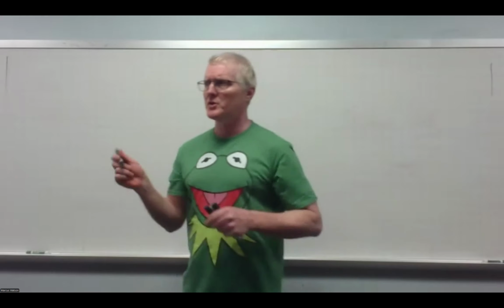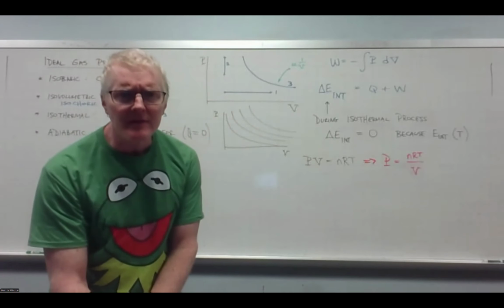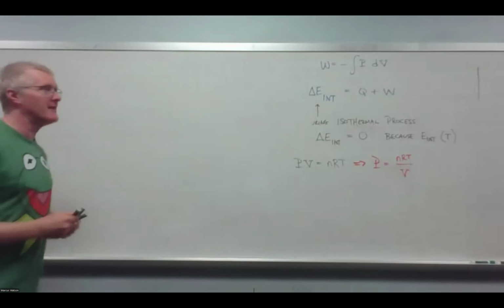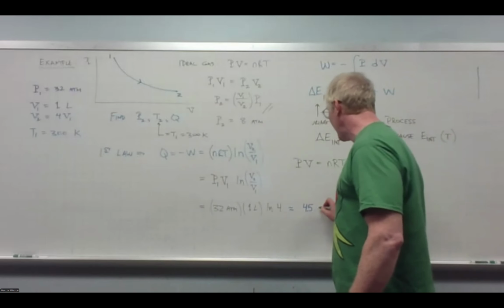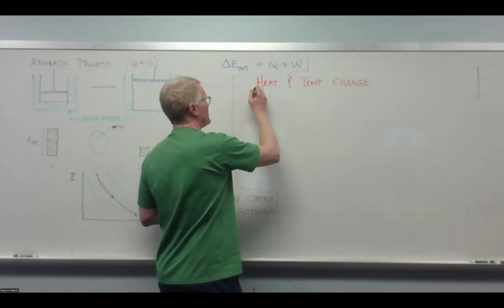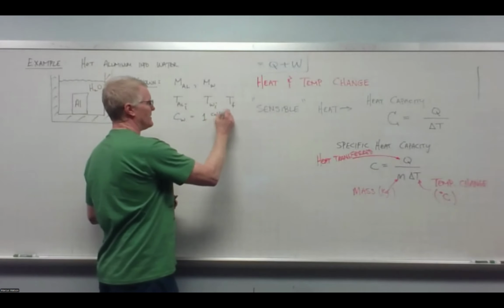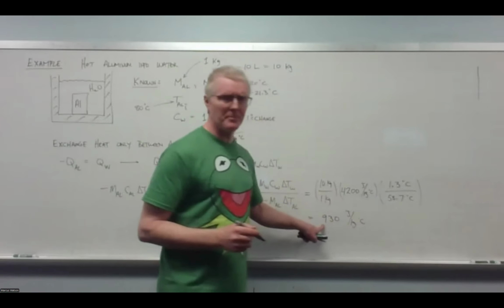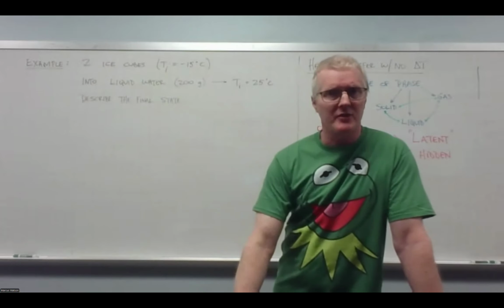PHYS 4C 2/6/25 Class 3